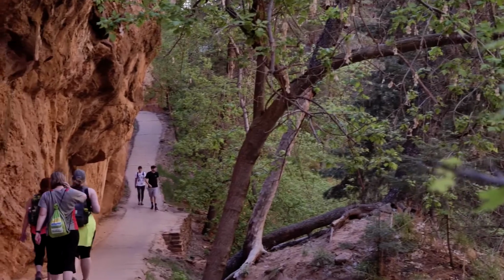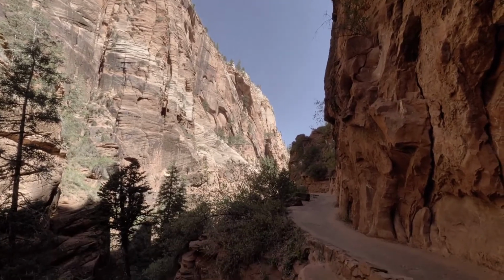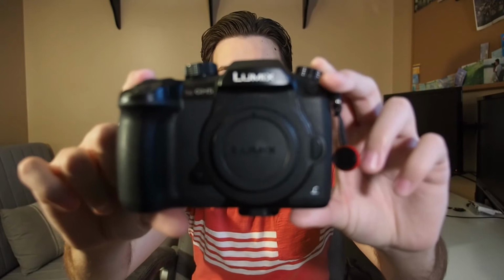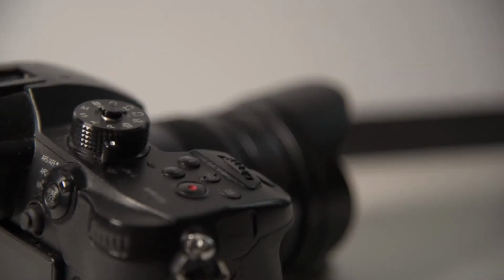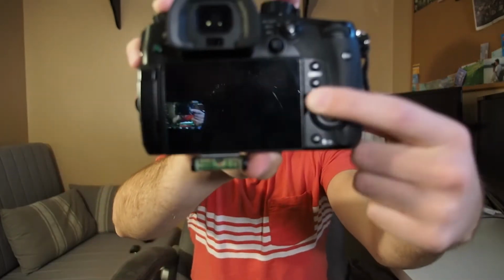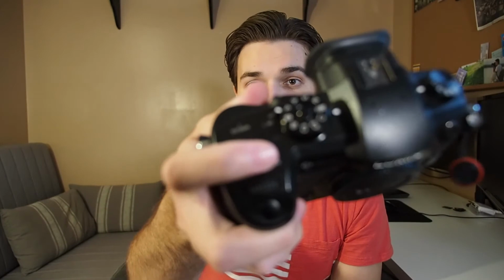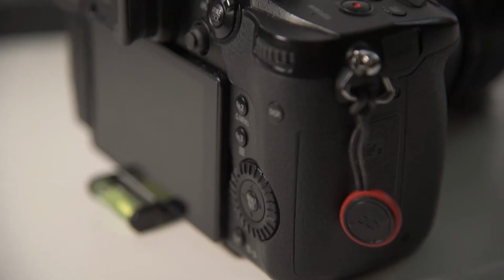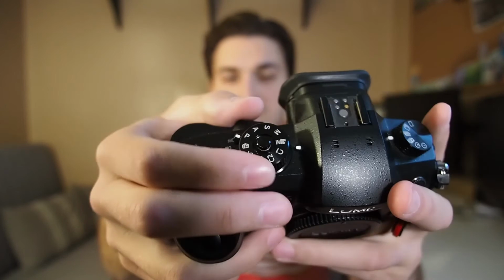Panasonic GH5 One Year Review | Panasonic GH5 Updated Review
Today I wanted to share with you my thoughts on the Panasonic GH5 after using it for just over a year. So enjoy this Panasonic GH5 Updated Review.